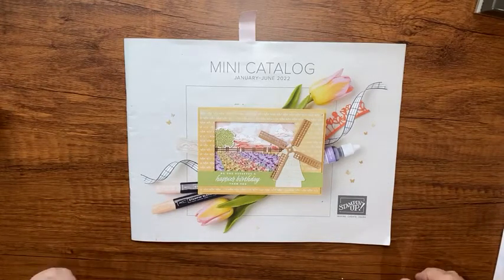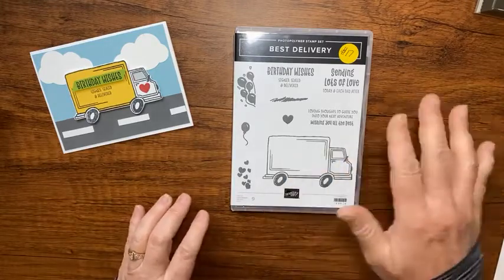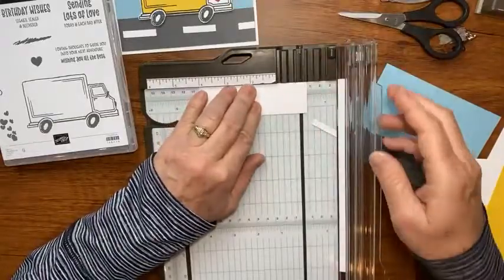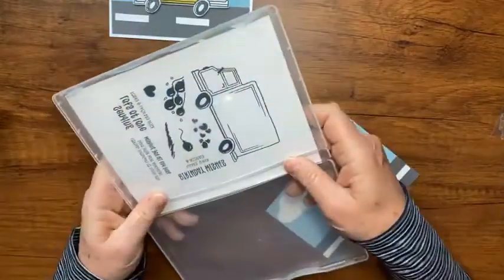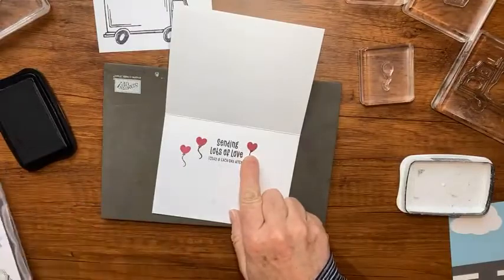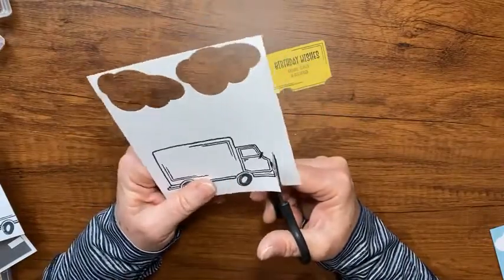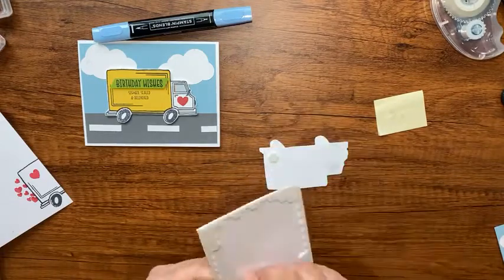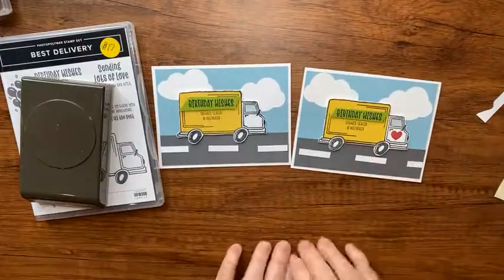Best Delivery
Here's a cute birthday card using the Best Delivery Stamp set from Stampin' Up!  You can order all the products I used at my online store.  The link is below.

Kathy Howes
Be Creative with Kathy
Denver, CO